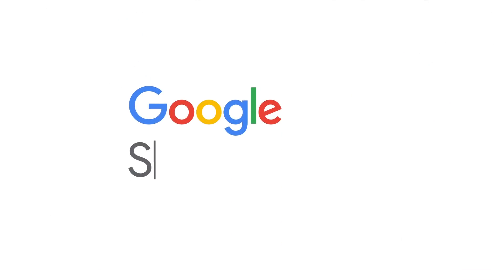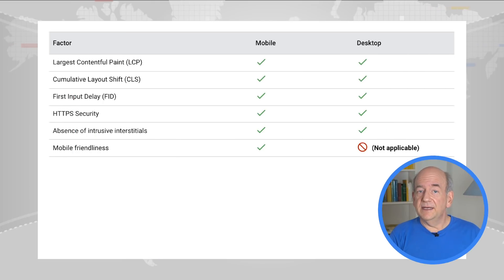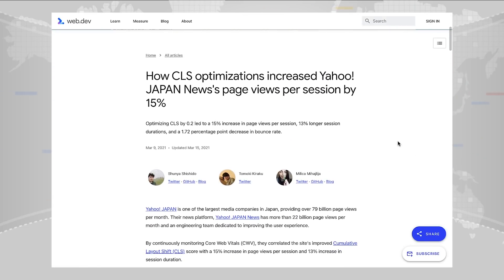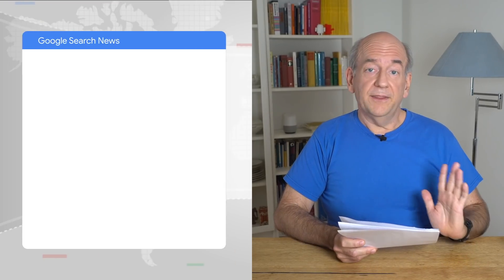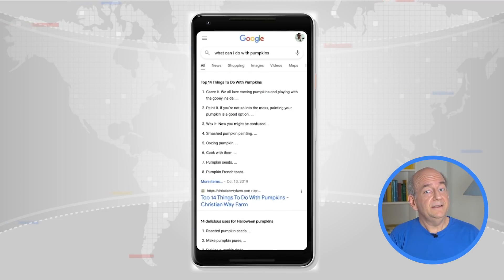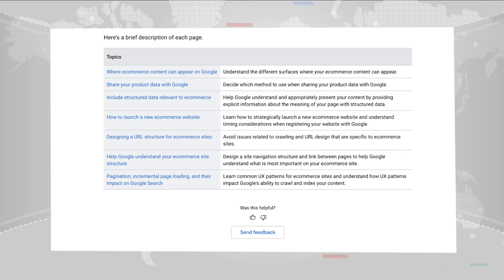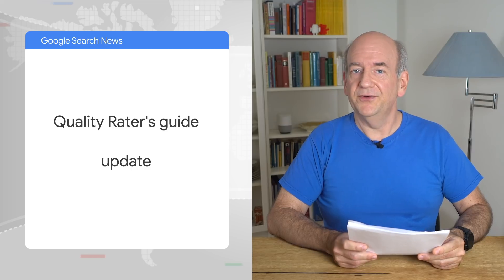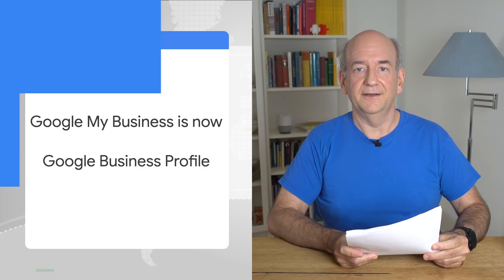Google Search News (Nov ‘21) - Title links, State of Technical SEO report, and more!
In this November episode of Google Search News, John Mueller goes over recent developments in the Google Search world.

00:00 Intro
0:51 Core Web Vitals and page experience
3:07 Title links
4:24 Continuous scrolling
5:18 New ecommerce documentation
6:25 The State of Technical SEO Report from Aira and Women in Tech SEO
6:43 Updated quality rater guidelines for Search
7:27 We are hiring! Search Quality Analyst role in California
7:48 Google My Business is now Google Business Profile
8:05 Wrap up

The State of Technical SEO Report from Aira and Women in Tech SEO.

We are hiring! Search Quality Analyst role in California

fullname: John Mueller;